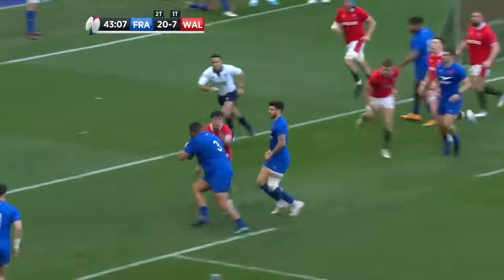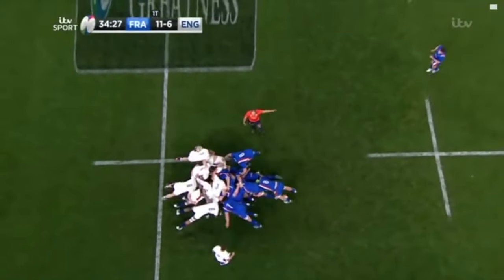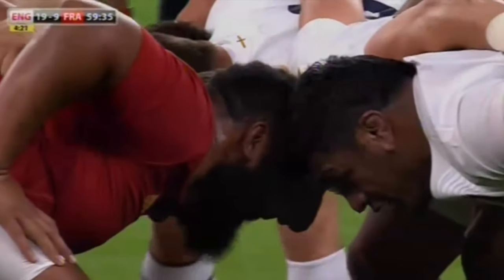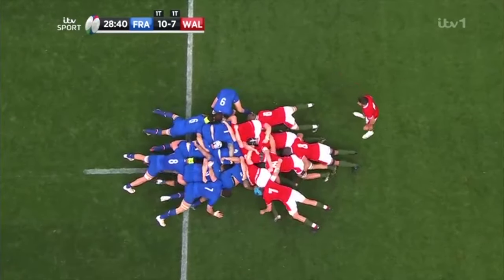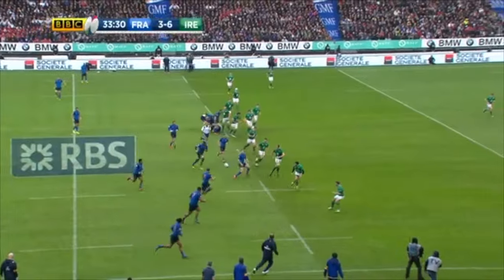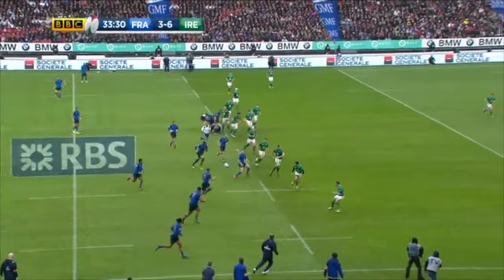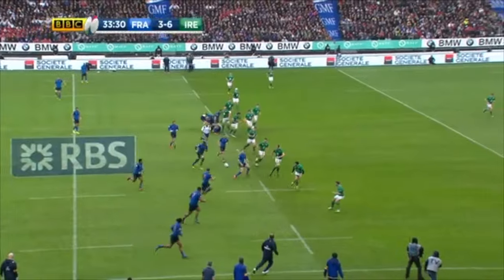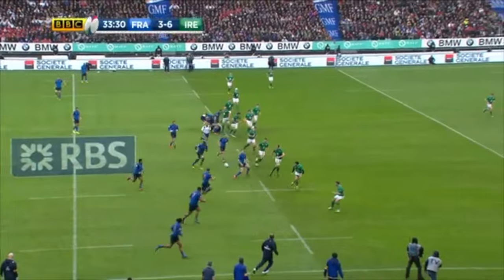THE 149KG PROP! | Uini Atonio Complete French Highlights [2014-2023]